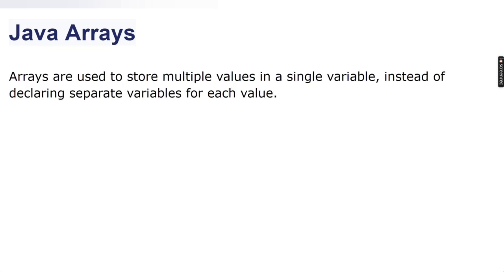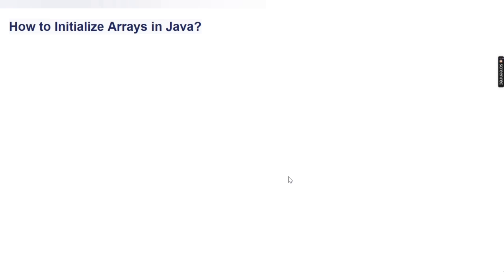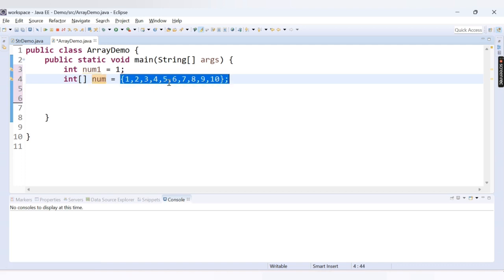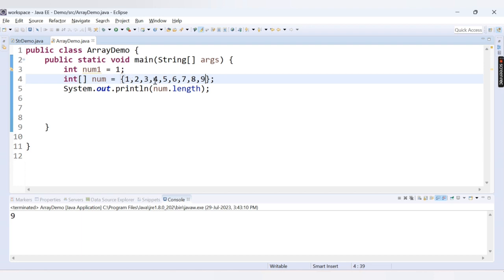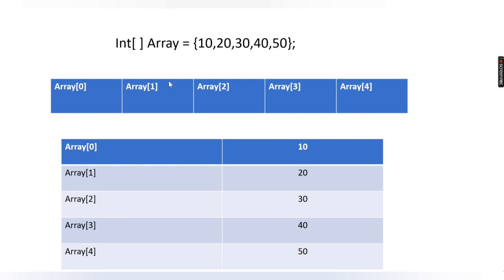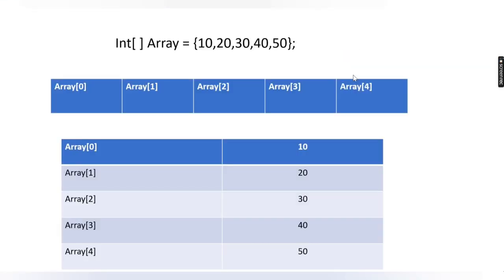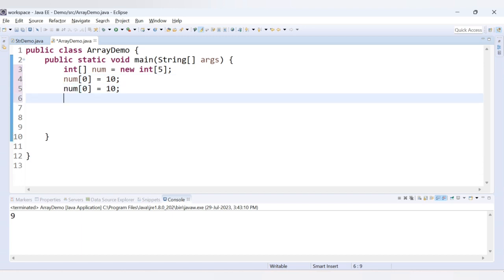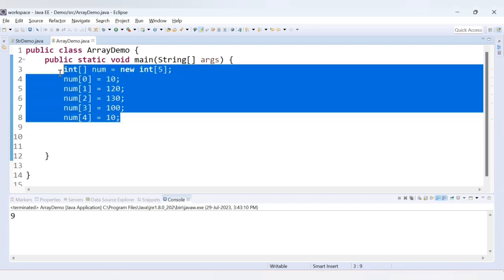Array Initialisation | Array In Java | Array Declaration | Java Interview Questions And Answers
Array Initialisation | Array In Java | Array Declaration | Java Interview Questions And Answers | Array Declaration

Your Queries -
How to declare array in Java
How to initialize array in Java
Array initialisation
Array declaration in Java
Array Basics